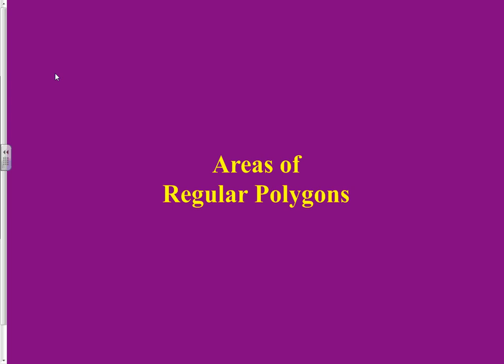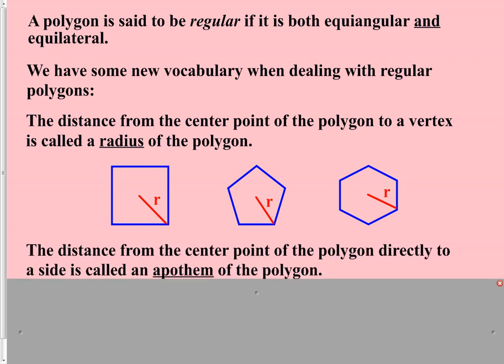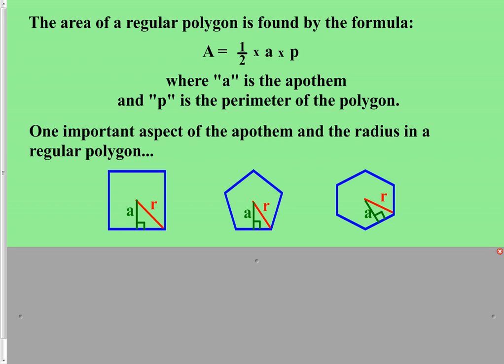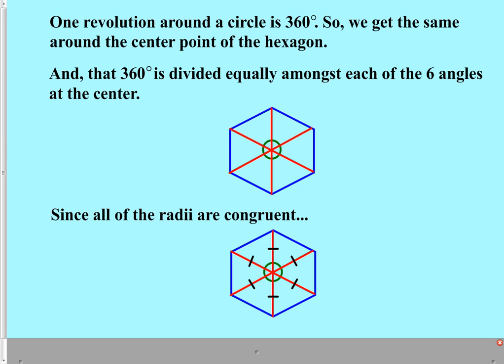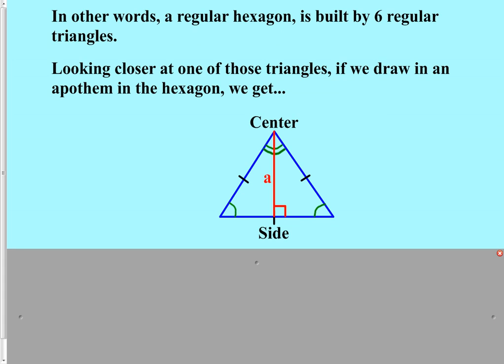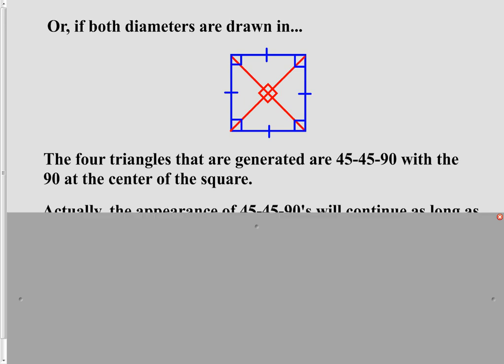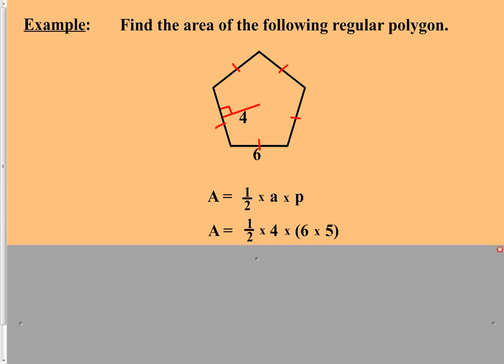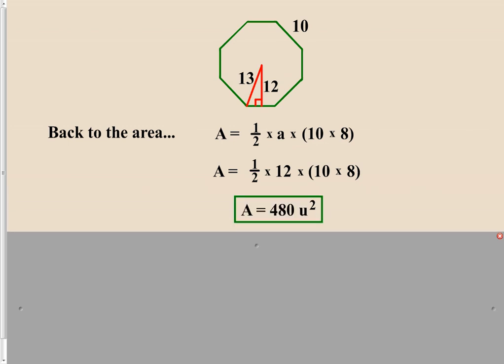G Areas of Regular Polygons